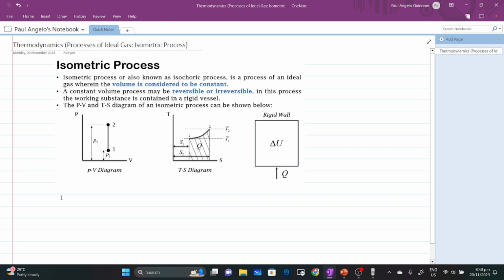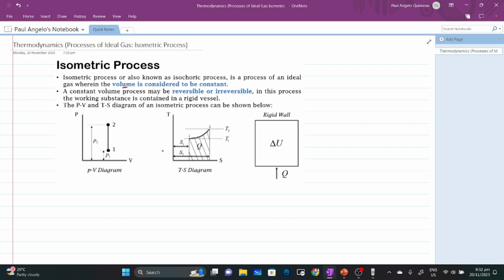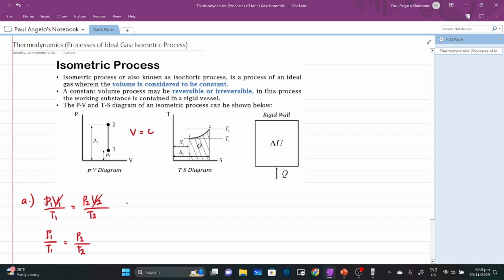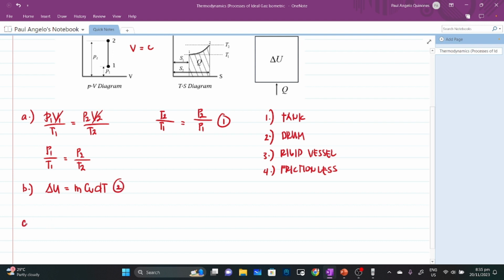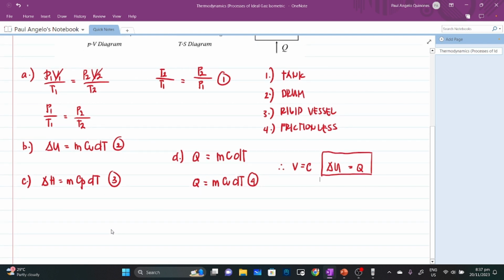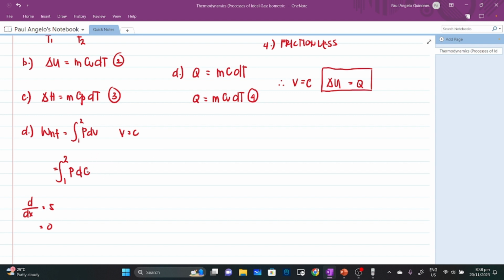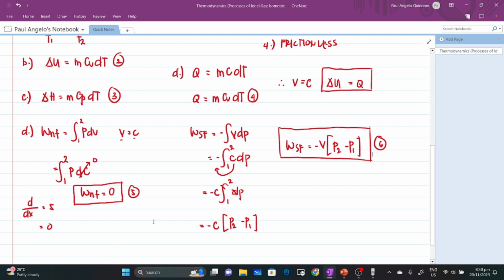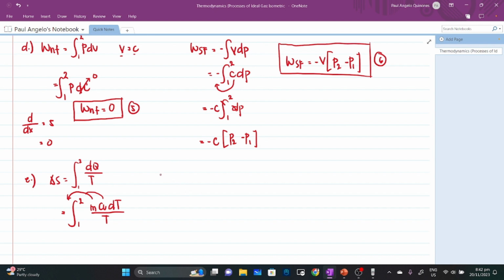Derivation for Isometric Process